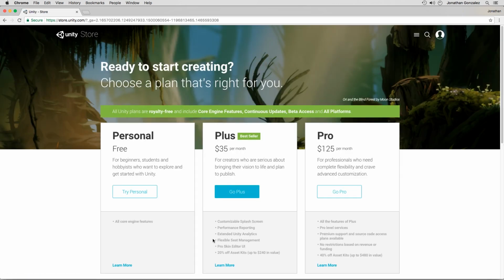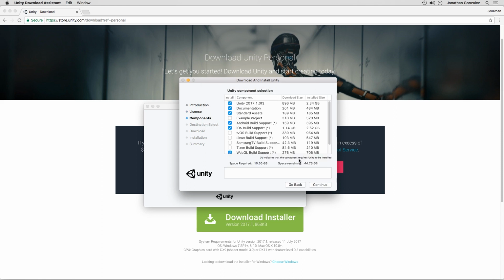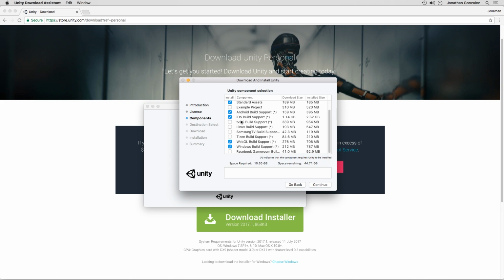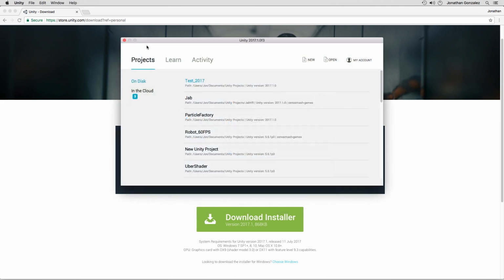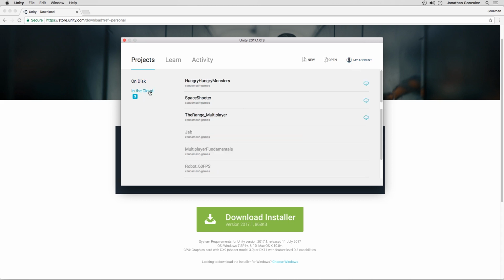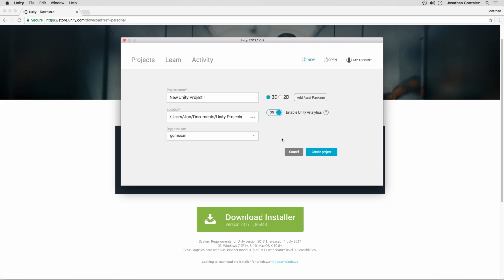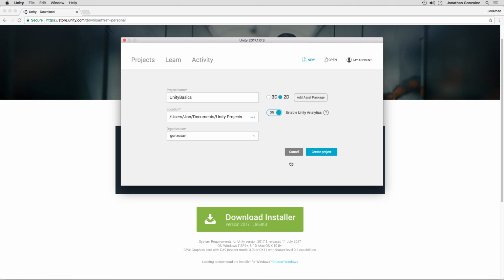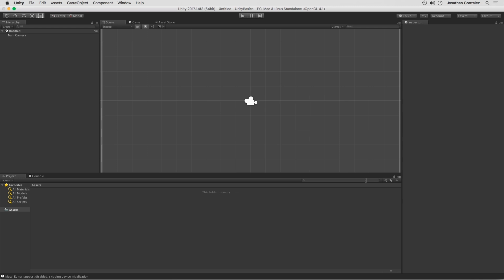02: Installing Unity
Learn how to install Unity for the first time.